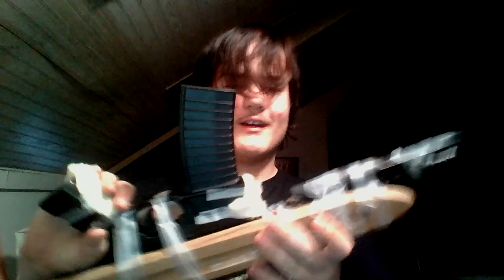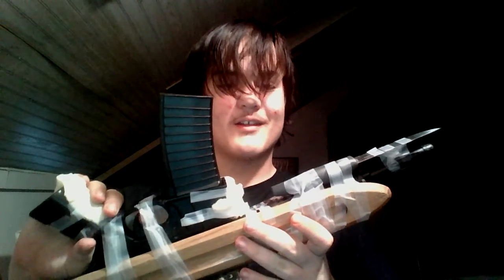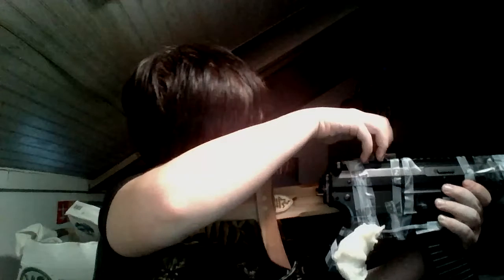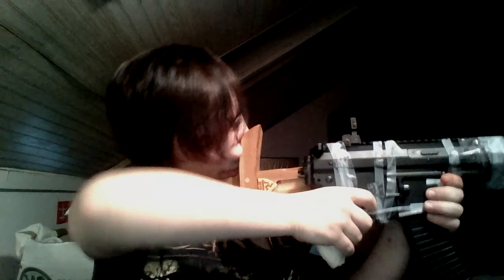Scarlet the Scotch tape airsoft gun prototype